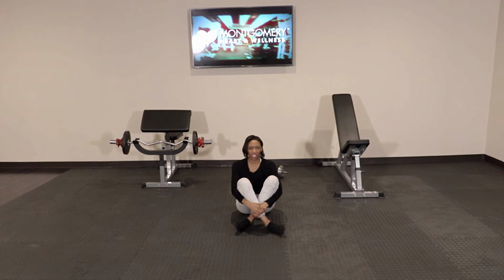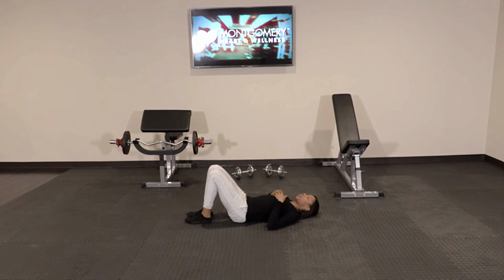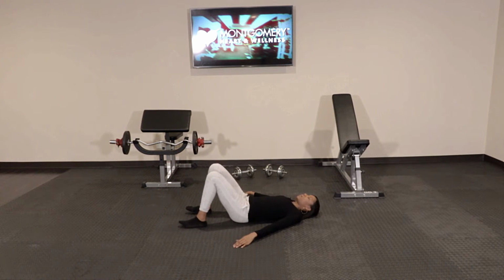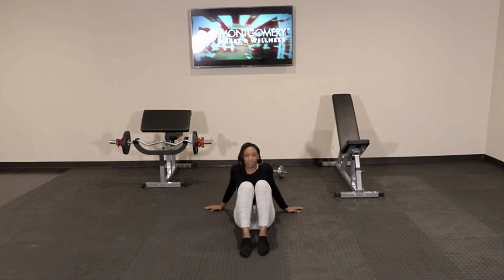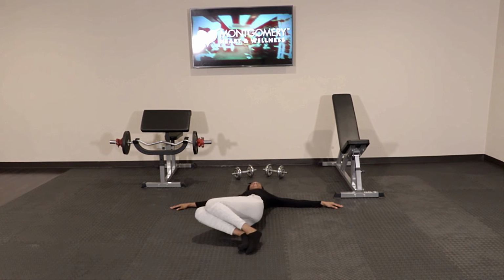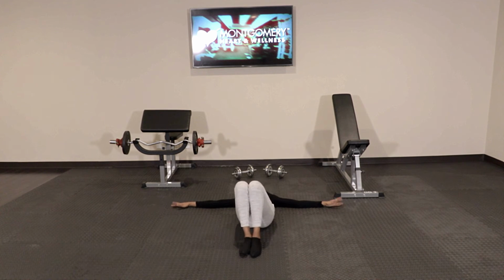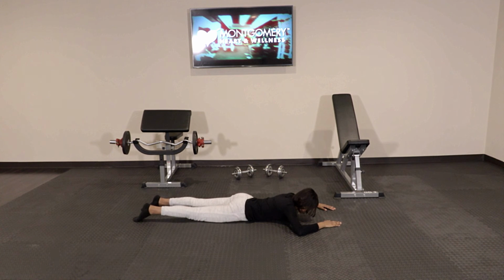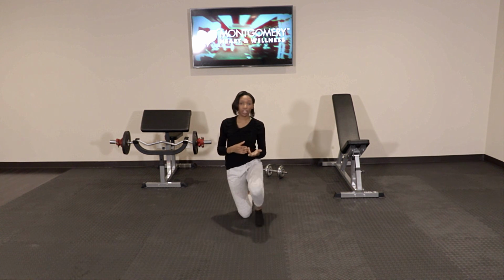Flexible Home Workouts | Exercising with Health Challenges | Healthy Heart Tips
Find Us:

Need more hands-on help? Want to transform your business? Get Stephanie in your corner!

Nutritional Boot Camp Courses

The Boot Camp is an abbreviated educational program designed to help individuals improve their health with nutrition. This program was designed by a board-certified cardiologist and nutrition experts. For over 11 years thousands of individuals have utilized the Nutritional Boot Camp Detoxification Techniques to bring about many health benefits.
These benefits include reversing diabetes, controlling hypertension, reversing various forms of heart disease including congestive heart failure and coronary artery disease, controlling cholesterol levels, reversing chronic inflammatory illnesses along with many other chronic diseases.